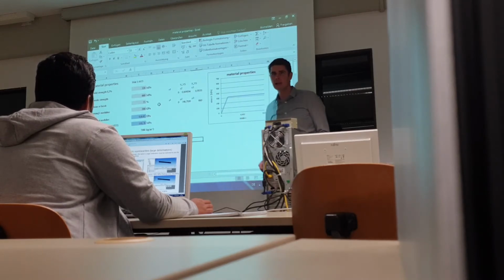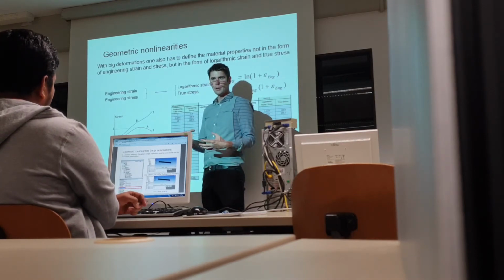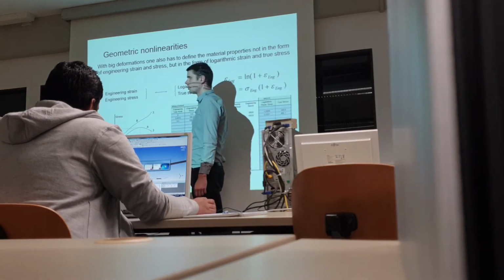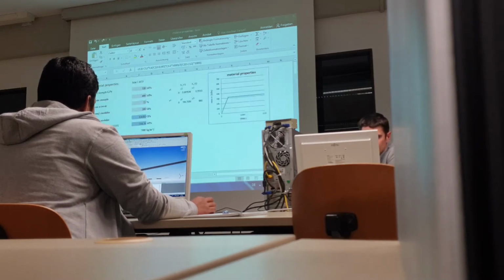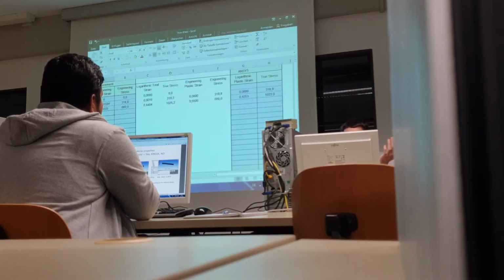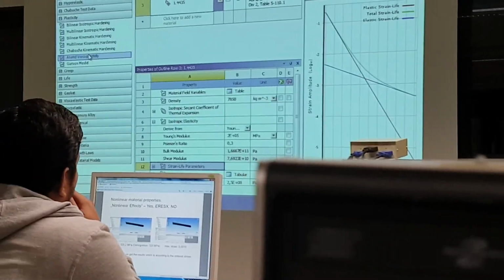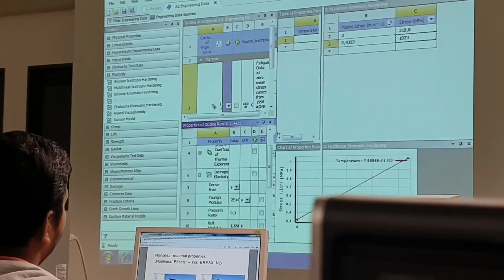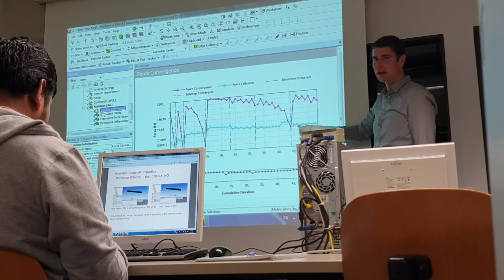ANSYS Lab 7/11/2019 - Part 7 - Dr. Mikhail Revin Lecture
Force / Simulation